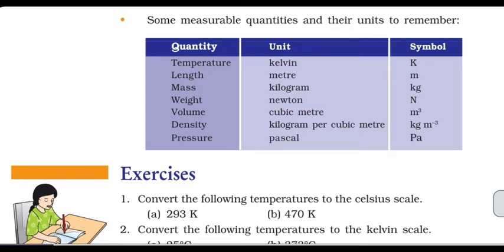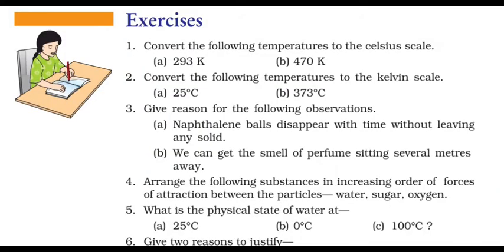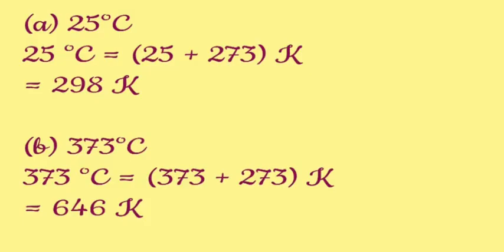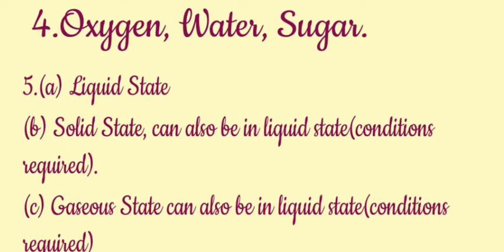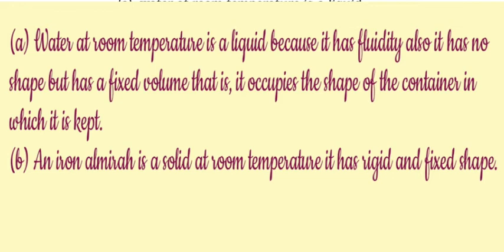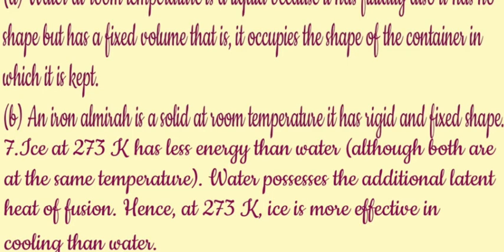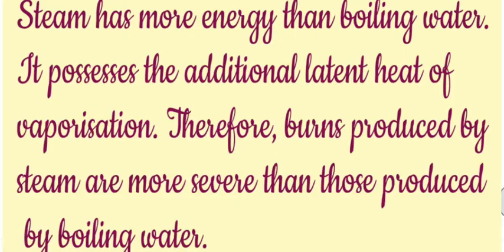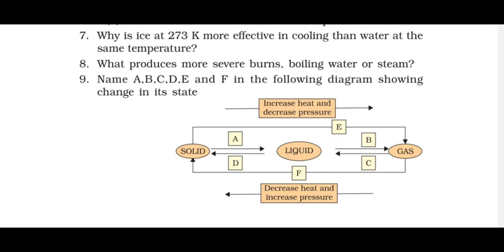CBSE class 9 science chapter 1 Matter in our Surroundings Exercise with Malayalam Explanation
CBSE class 9 science chapter 1 Matter in our Surroundings Exercise with Malayalam Explanation CBSE class 9
NCERT Syllabus
Malayalam Explanation
Link here
Link 👇👇
Link 👇👇